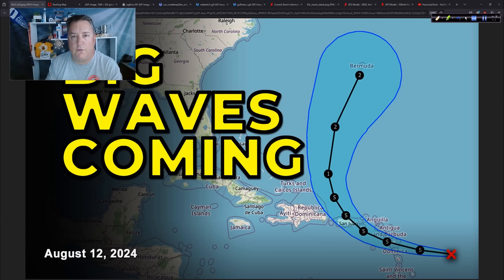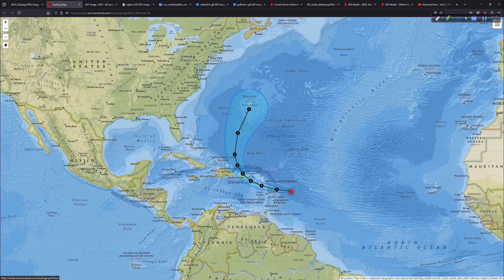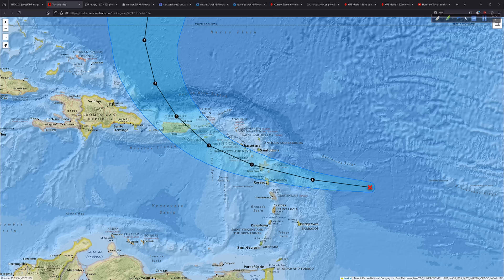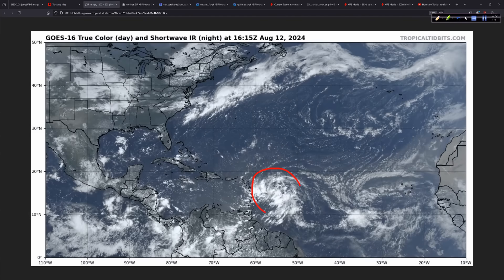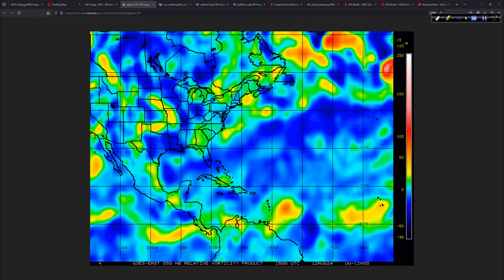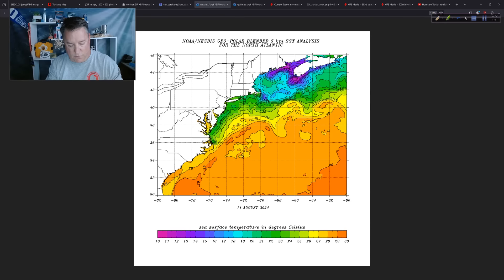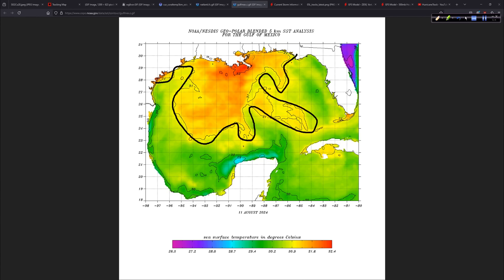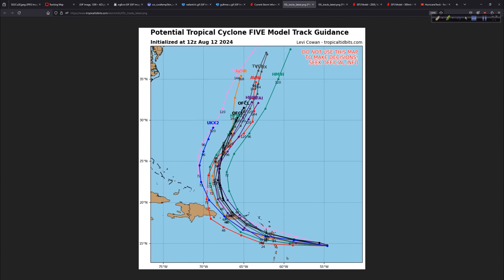Future Ernesto to Bring Significant Impacts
Latest on PTC 5 and the big waves it is likely going to create once it becomes a hurricane several days from now.